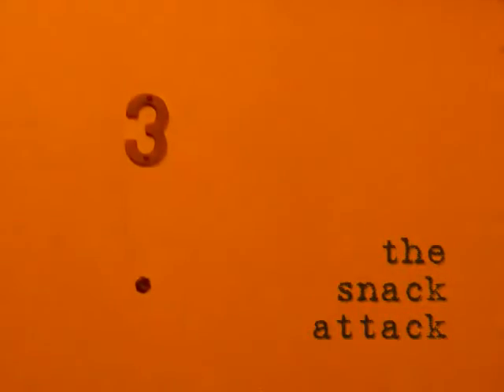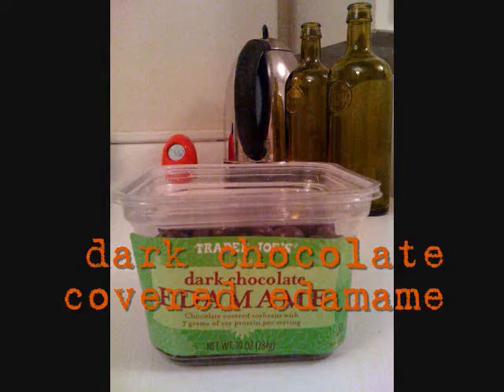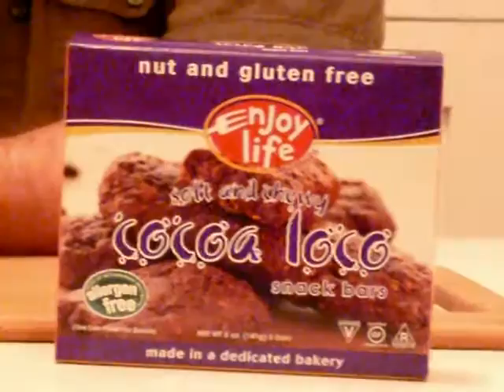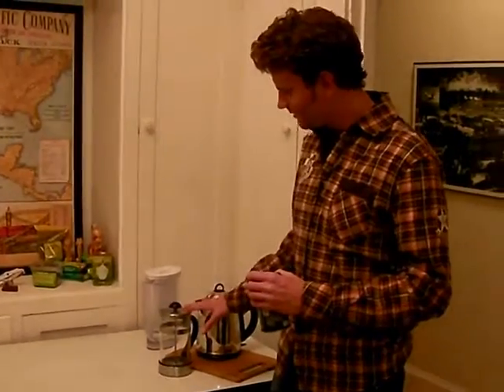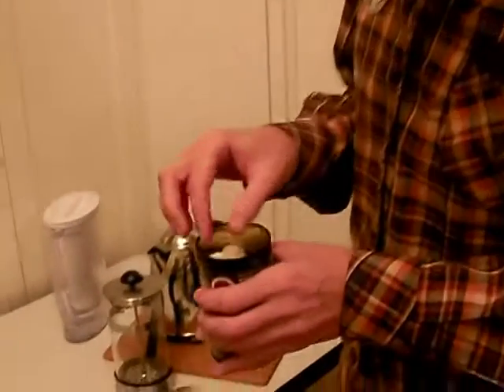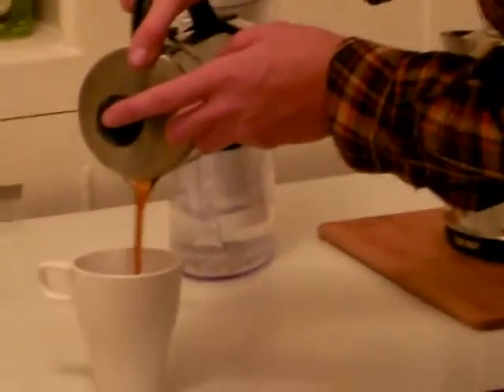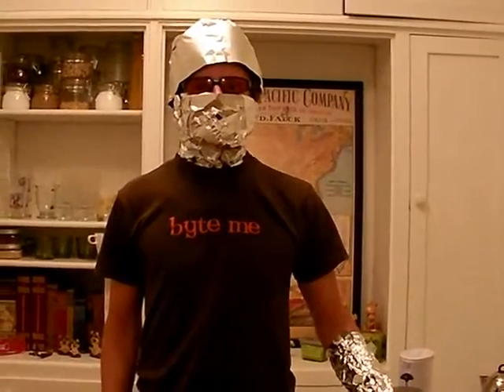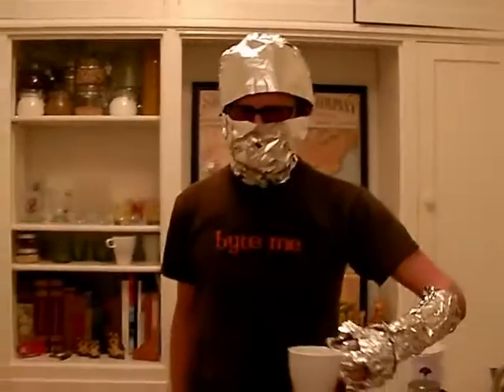Snack Attack Season Two, Episode 1: Some Chocolatey Crap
Making a comeback from the dead, this very highbrow episode of snack tasting brings you chocolate-covered edamame, some crazy product called Cocoa Loco and chocolate-covered mulberries. Mmmm, that's amazing. The special cameo by the Tea Tester 2000 is absolutely RIVETING. Sit back and relax - it's time for a SNACK ATTACK.